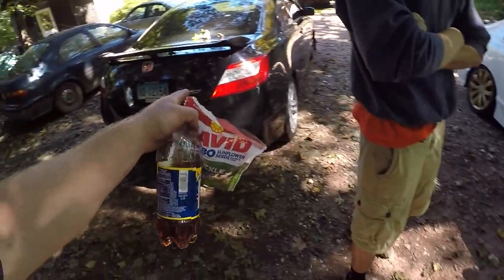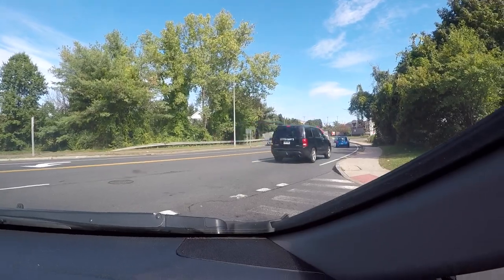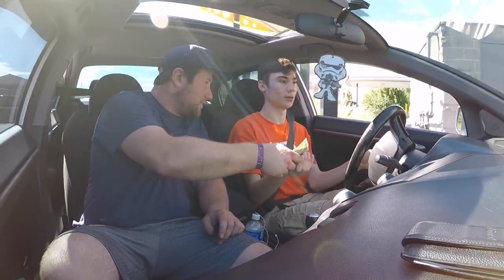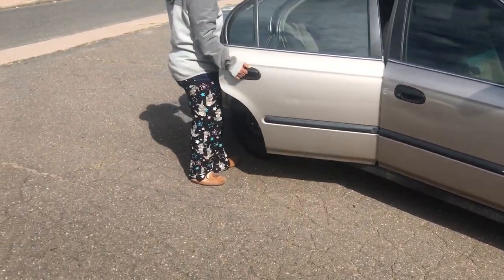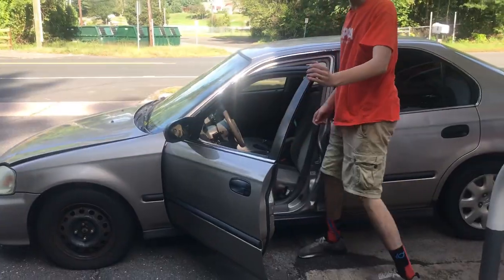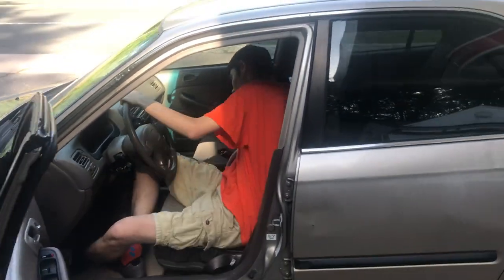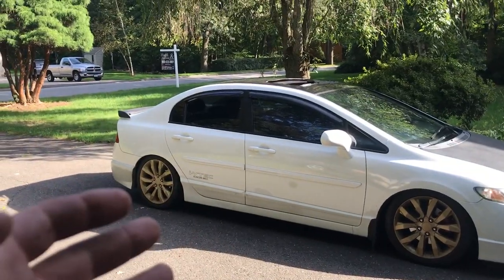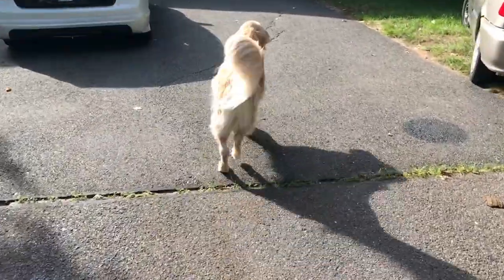How RELIABLE is this $500 Honda CIVIC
Bought a $550 daily/project civic... Is this civic reliable?

Vtec On.